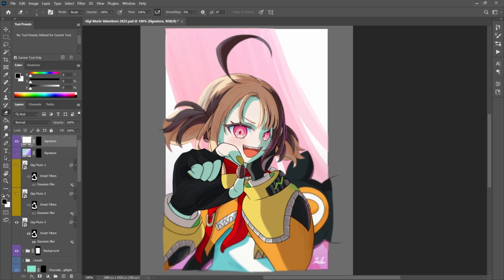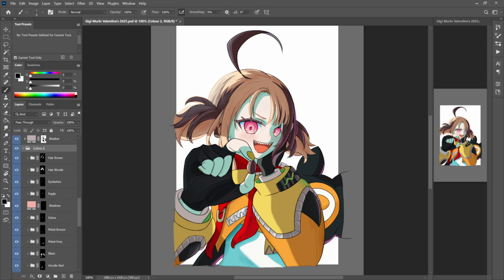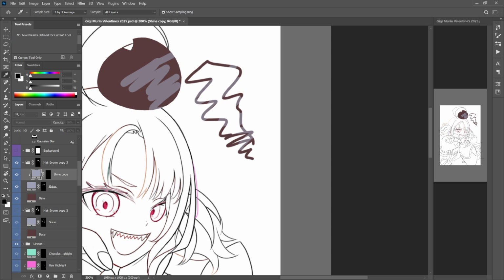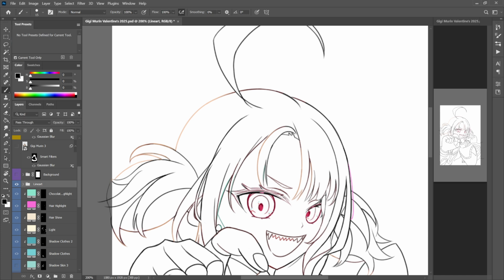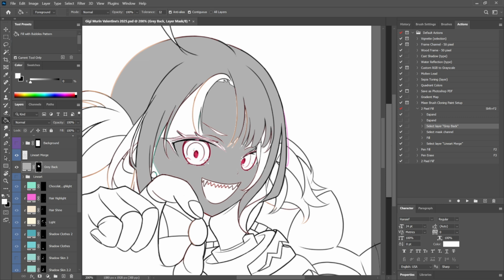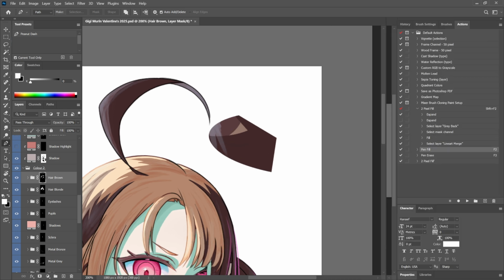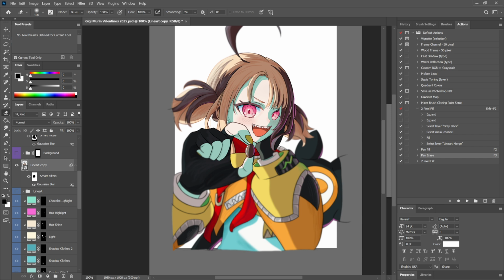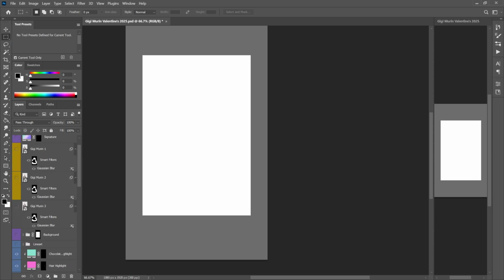【Illustration】Digital Art Tips (In Photoshop)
Low energy low confidence present me give art tips to future me.